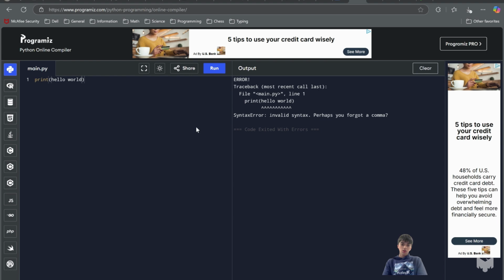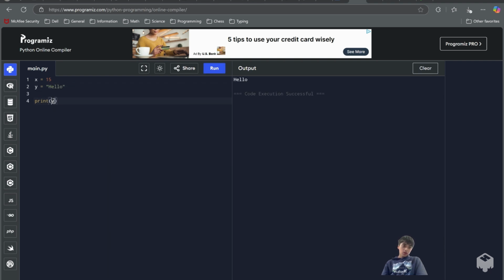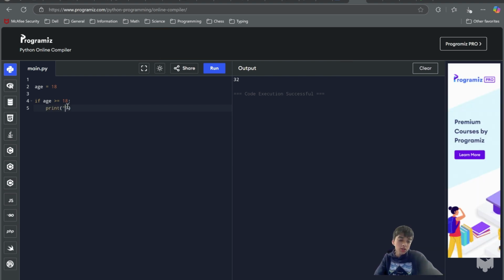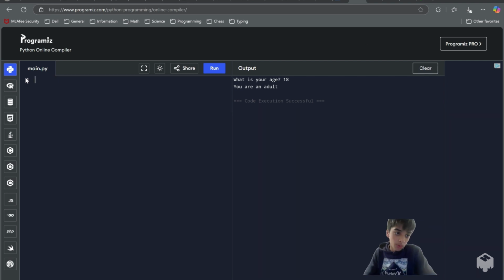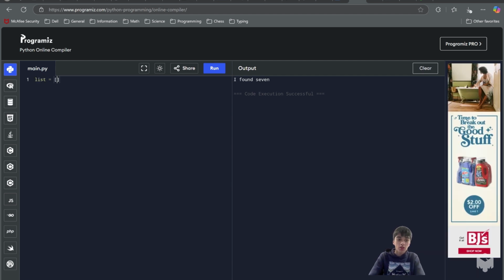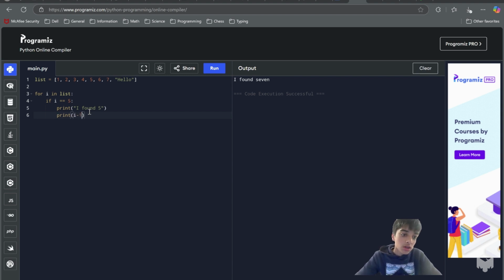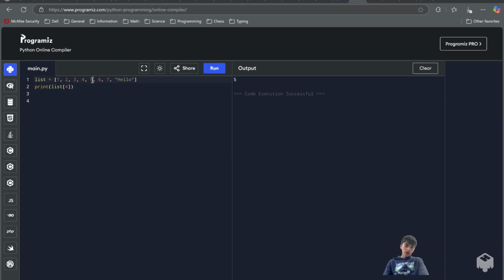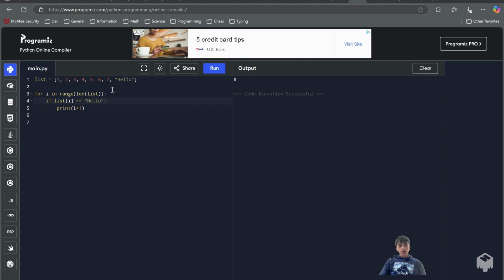Python Journey. Episode 1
Learn about python and what makes it such a powerful language